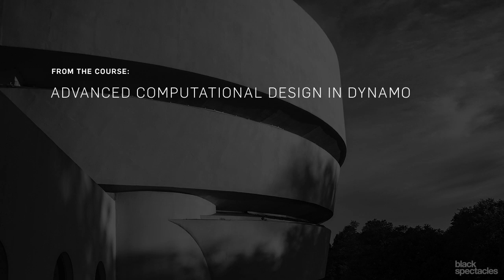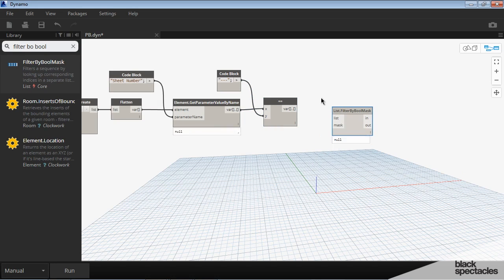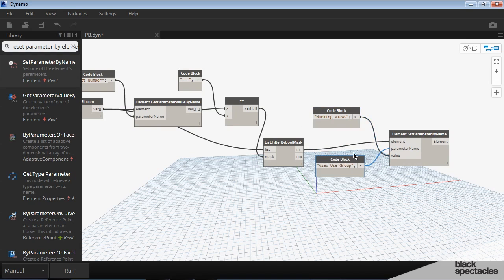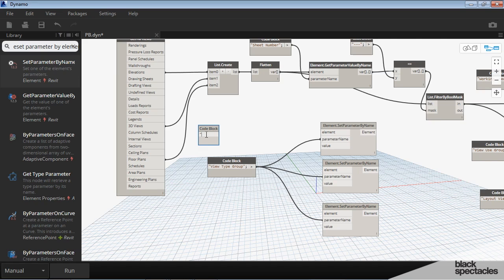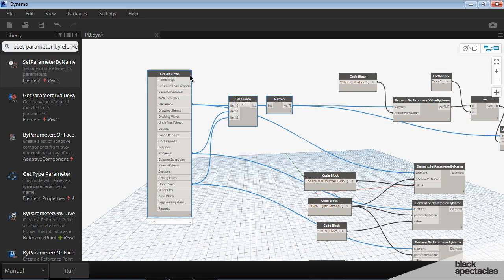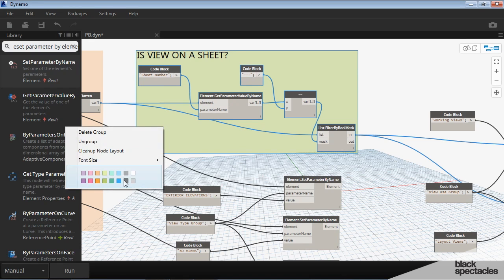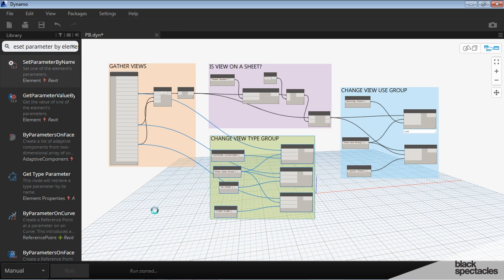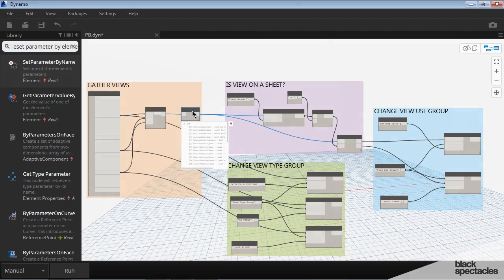Organizing the Project Browser - Advanced Computational Design in Dynamo